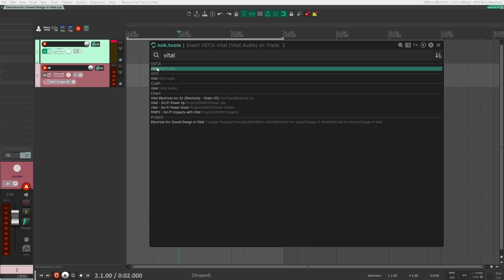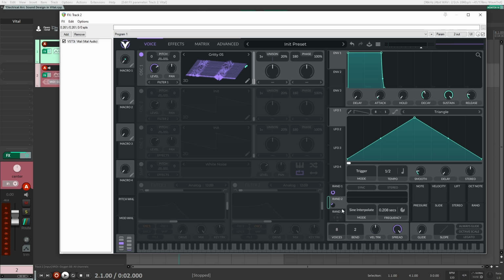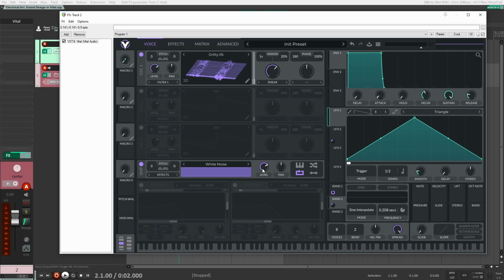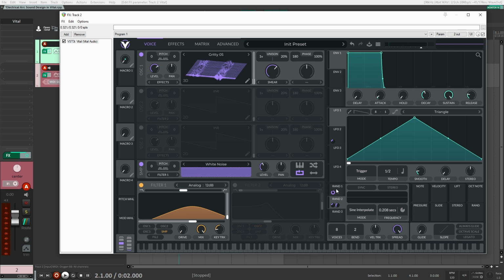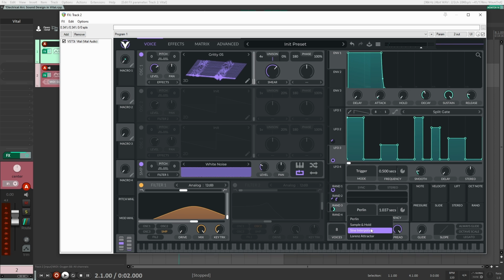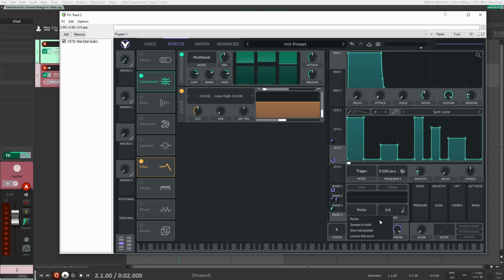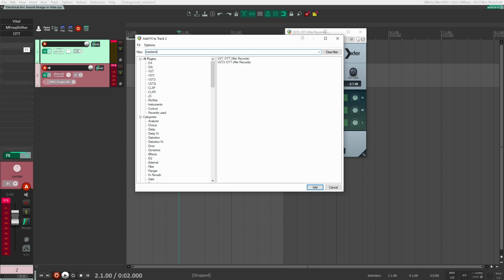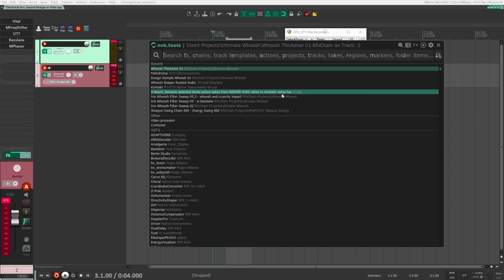How To Sound Design An Electrical Arc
00:00 - Electrical Arc Sound In Vital
00:57 - Assigning Modulation to our Electrical Arc Sound
06:35 - Adding FX to the Electric Arc Sound
08:03 - Adding Insert FX to the Electric Arc Sound
11:15 - Get the Vital Wavetables to Create Your Own Electrical Arc SFX